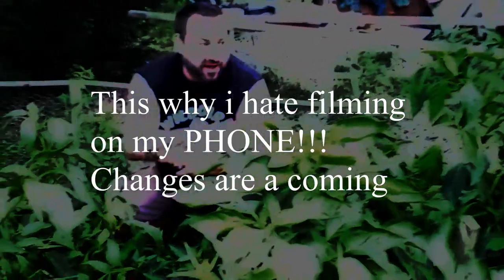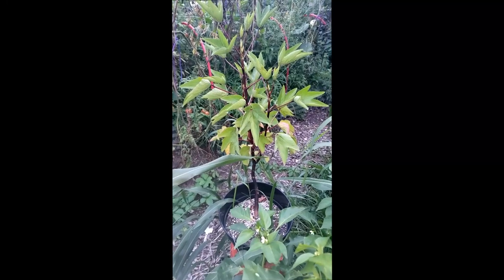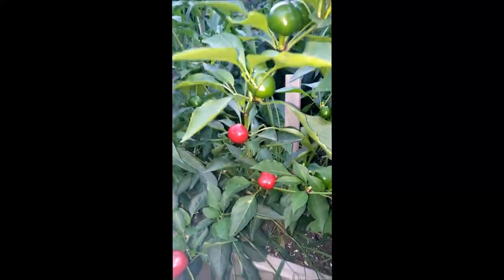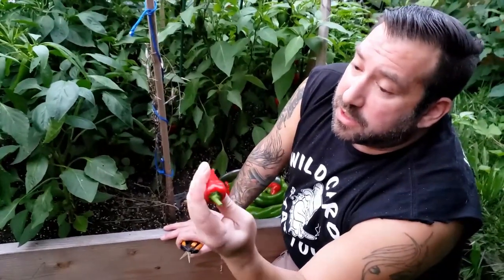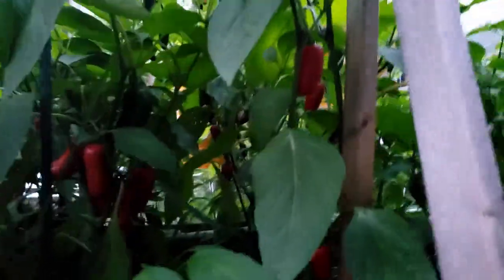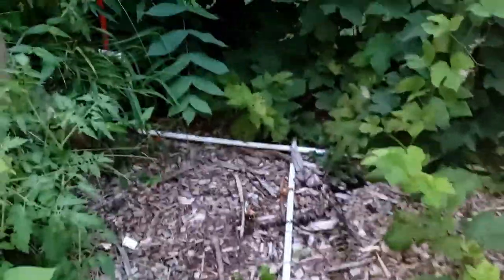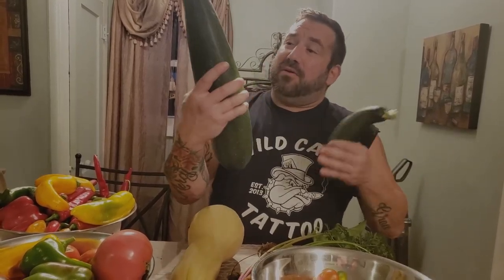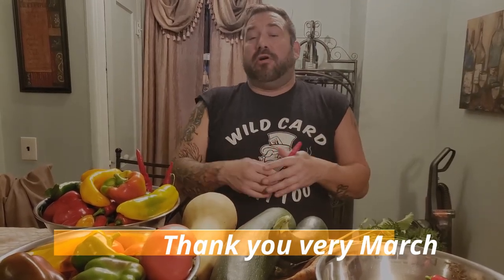Impromptu Pepper harvest and more.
Garden State, New Jersey, Gardening Come along with me as I try to attempt the largest garden upgrade and expansion I have ever attempted. Follow me on this journey to glory and abundance or fall flat on my face. Growing more plants than I could dream of. Anything I think I can grow here in Central New Jersey.
Jersey Proud Jersey Strong. I hope you decide to join me. We just might learn a few things on the way.